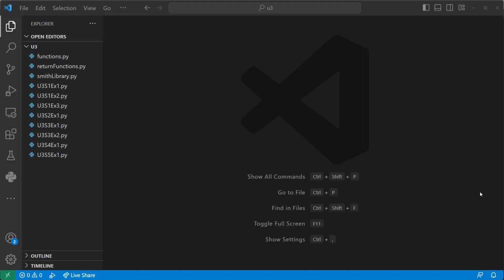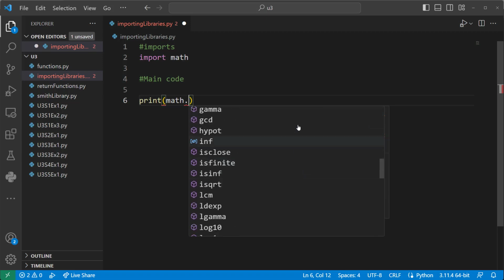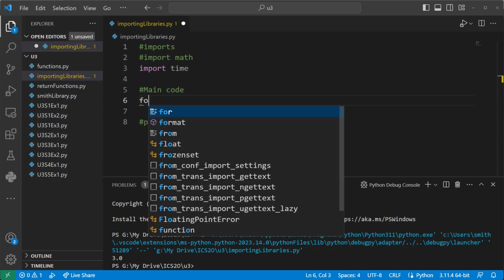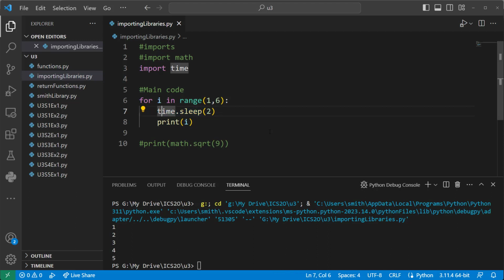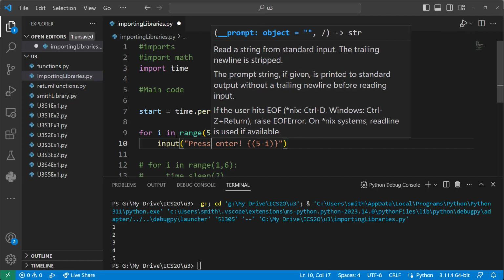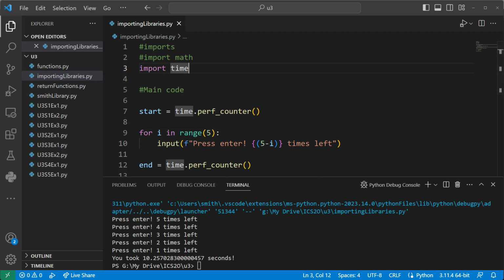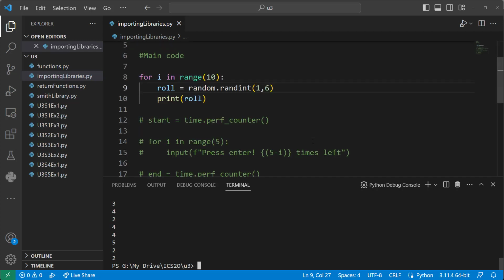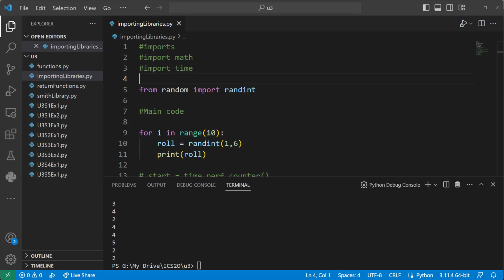ICD2O Unit 3 Section 3: Importing Libraries